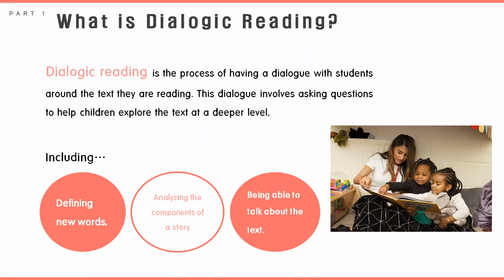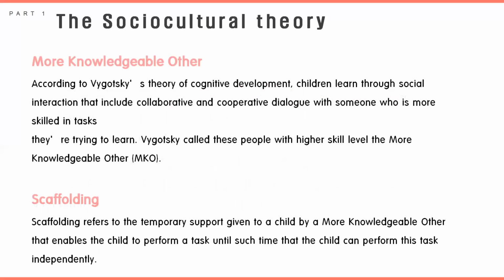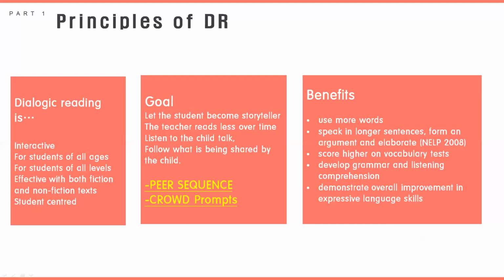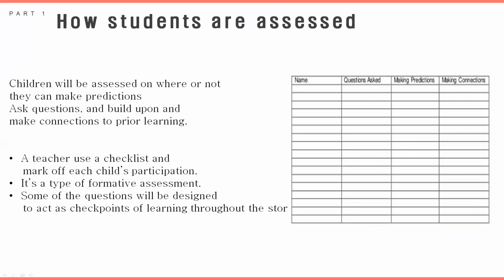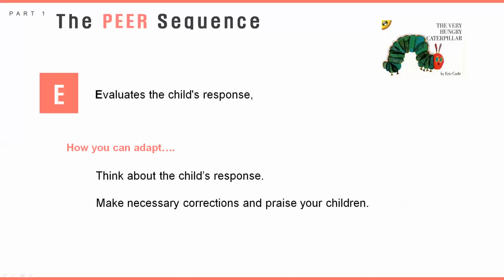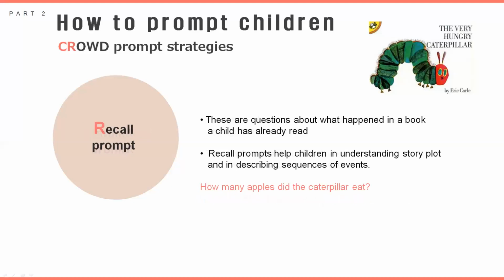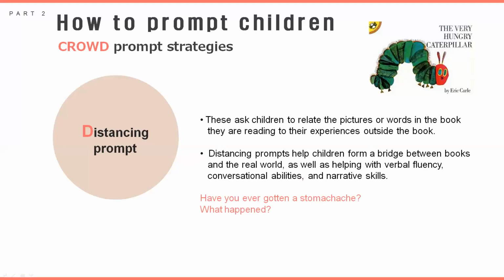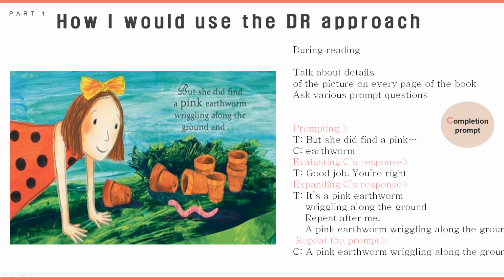Tesol/ Methods for YL/ Storytelling and Dialogic reading